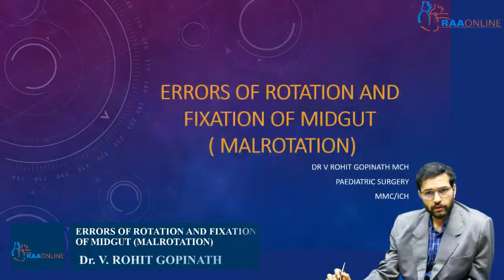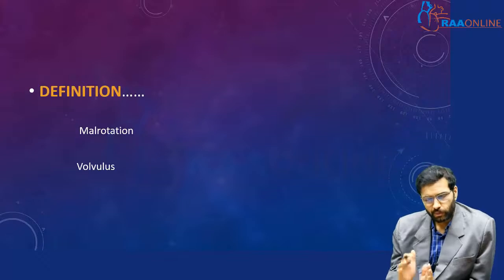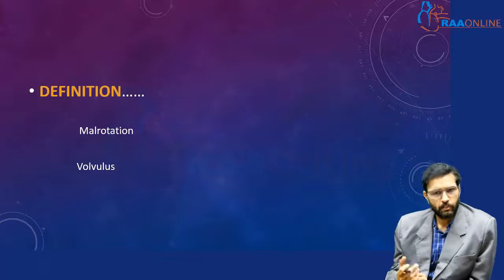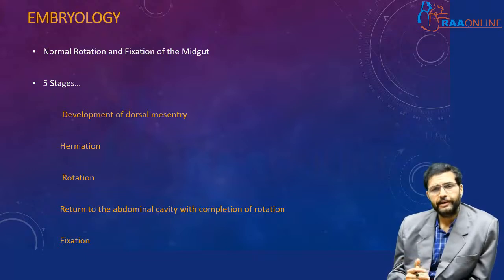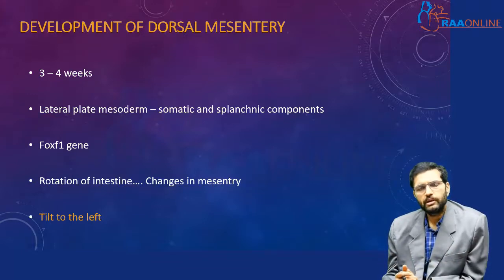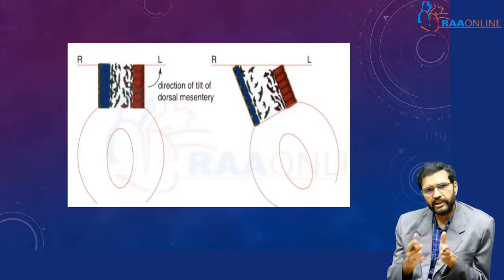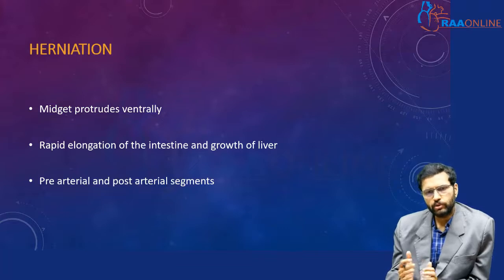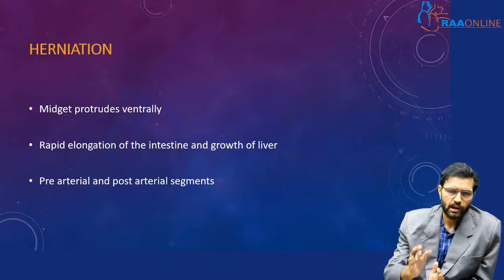Errors Of Rotation and Fixation of Midgut (Malrotation)